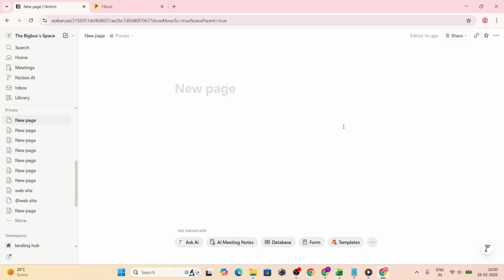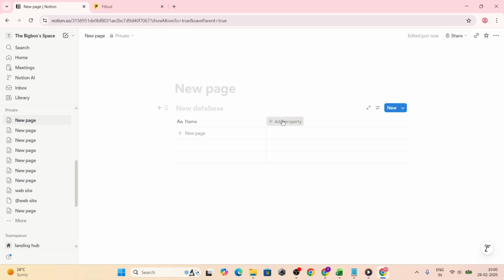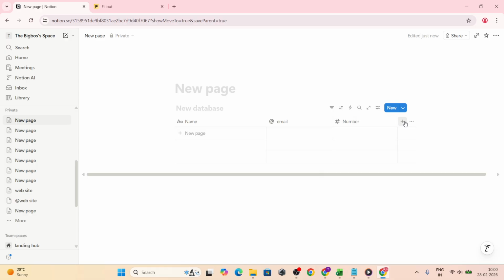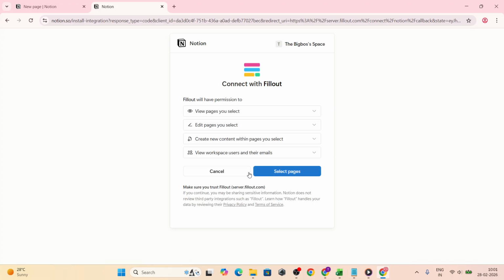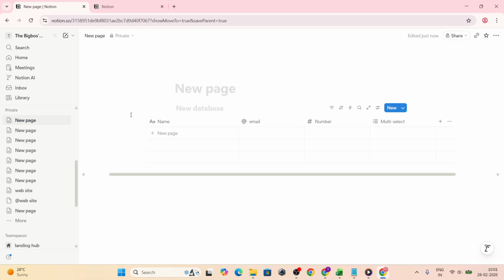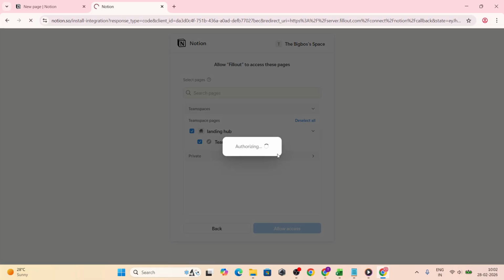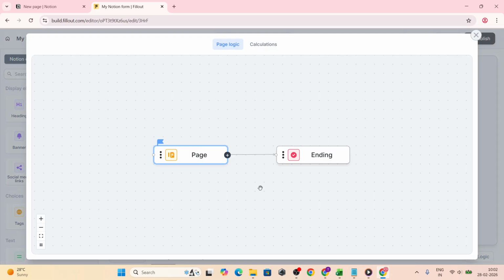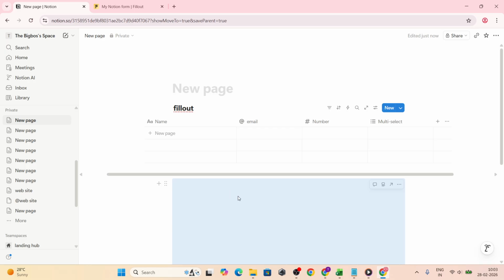How To Create Free Notion Forms With Fillout (Step By Step)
Learn how to create free Notion forms with Fillout in this step-by-step tutorial. This guide shows you the best way to connect Fillout to Notion so you can automate your data collection and improve your productivity workflow.